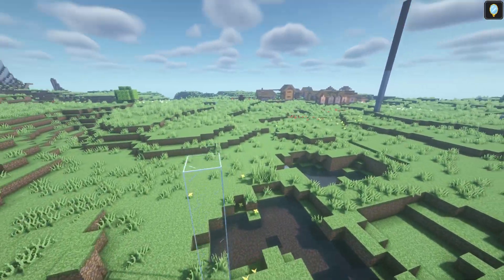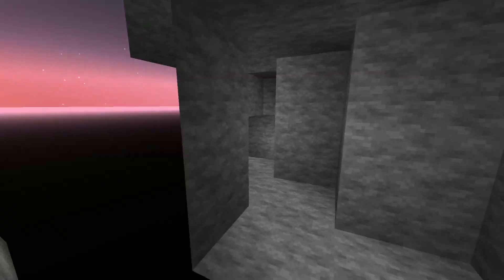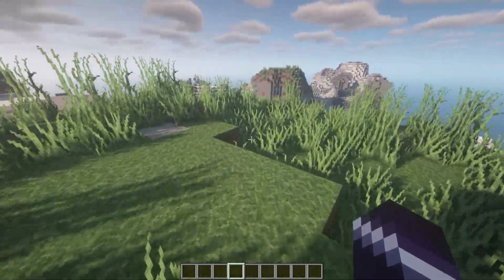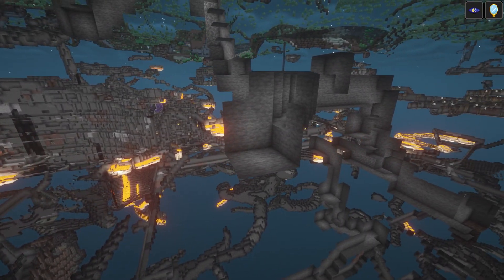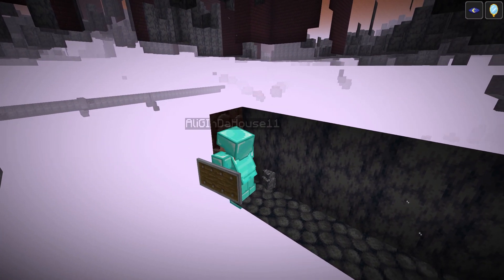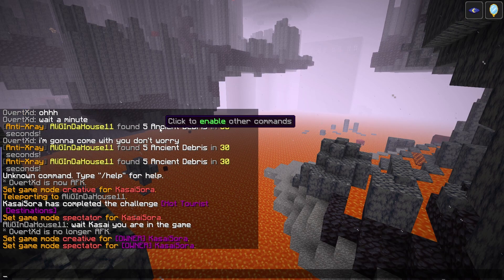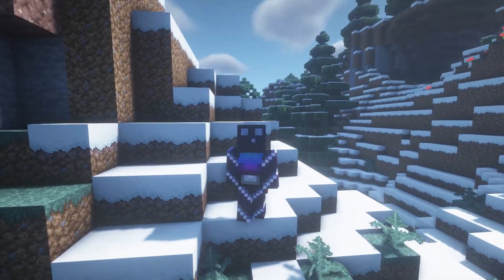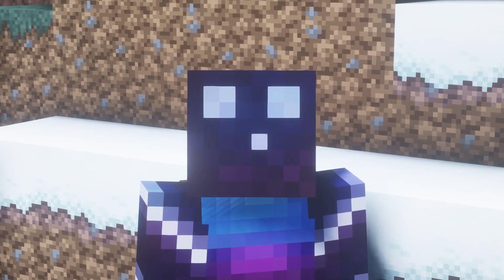How To Prevent & Trace XRAY On Your Minecraft Server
How To Prevent & Trace XRAY On Your Minecraft Server. In this video I will show you how you can prevent and trace XRay on your Minecraft Server. To install the plugins I show in this video, you'll need a Minecraft server that runs on PaperMC or SpigotMC.

This is a tutorial on how to prevent and trace XRay on your own Minecraft server. It works for all Minecraft Survival (SMP) servers, but Creative servers as well. Literally any Minecraft server can benefit from this. XRaying can ruin your Minecraft server and make playing on it very unfair for players who aren't hacking. That's why it's important to know what to do against XRayers on your server and how to track them down. In this video I use a plugin called CoreProtect and Anti-Xray to prevent people from XRaying. We even caught an XRayer LIVE! It's very cool, fun, awesome and poggers! This plugins make your server insane and amazing! I had lots of laughs and fun. Hopefully you'll get some useful information from this video. I love Minecraft fun!